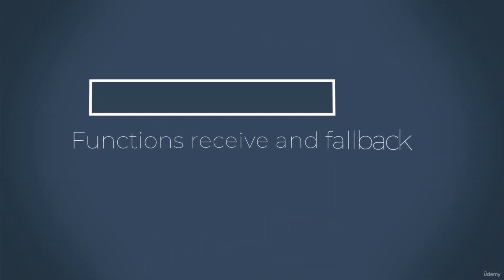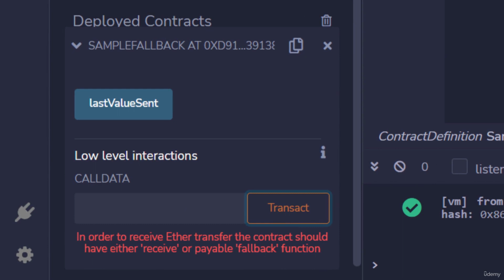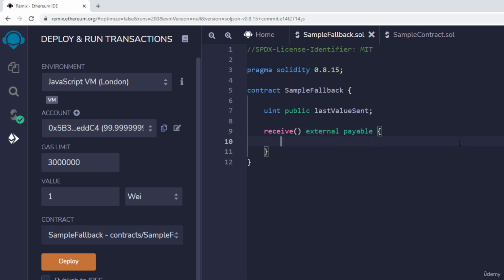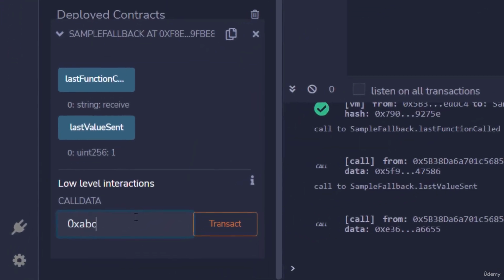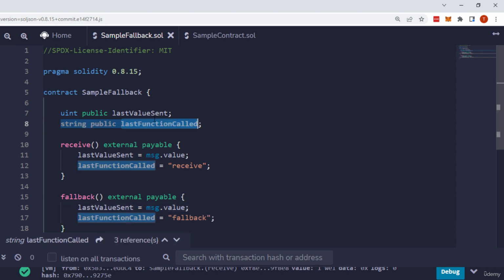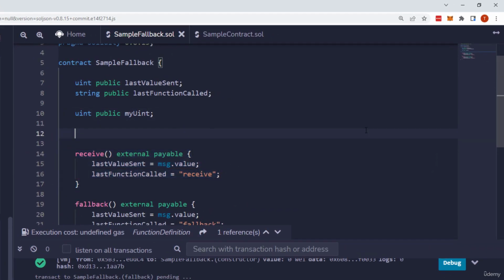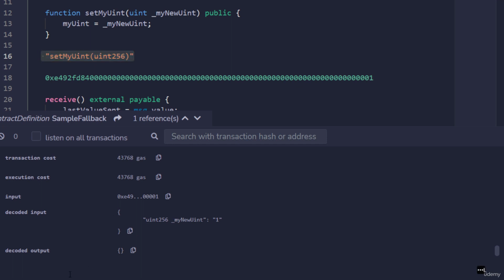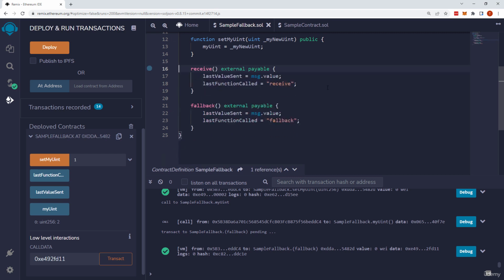51. The Fallback Functions Fallback And Receive | Meteor LLP